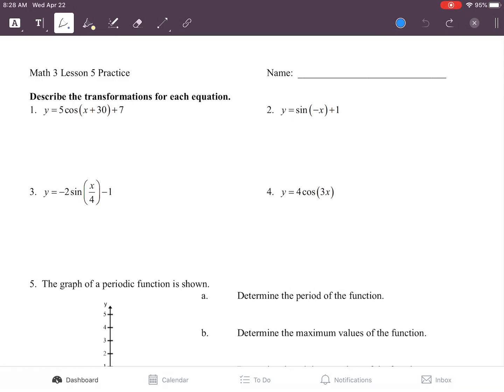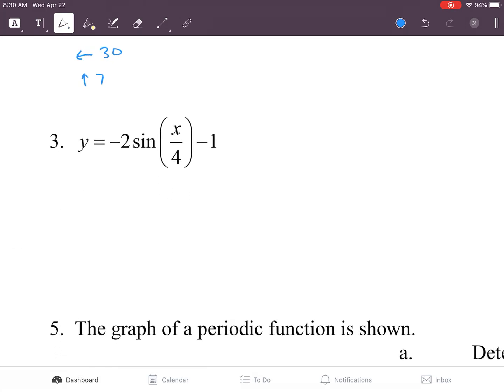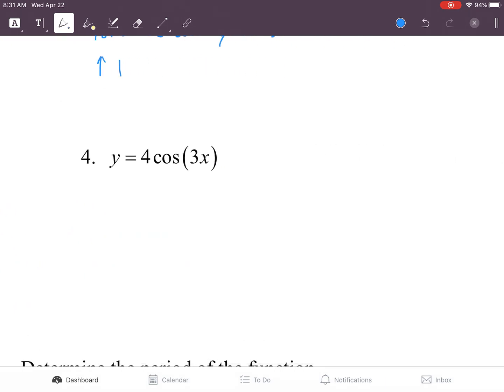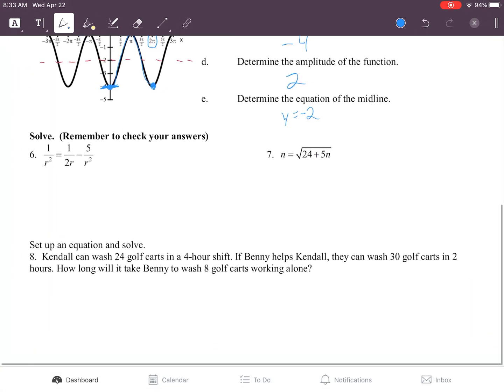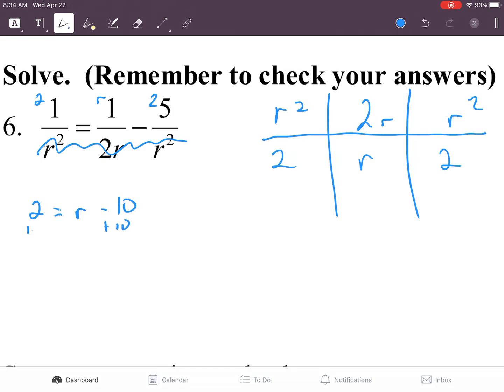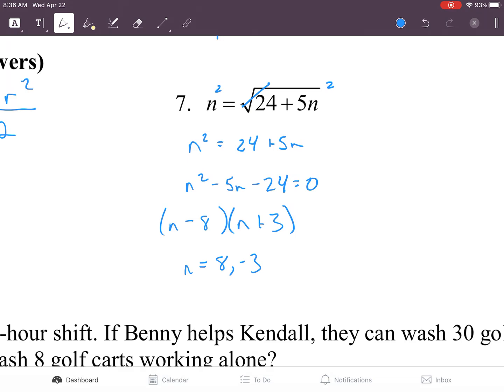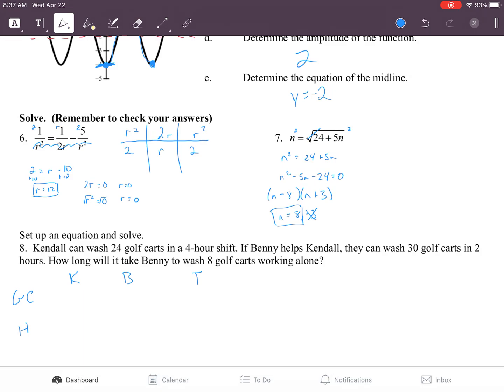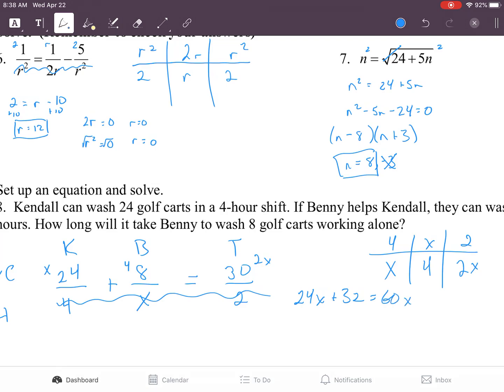Math 3 M4T1 Practice 2